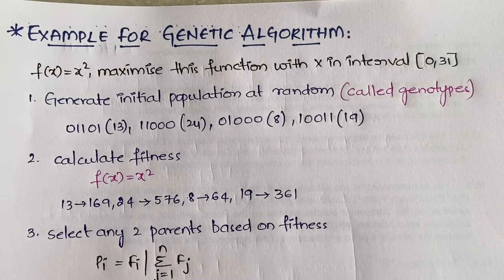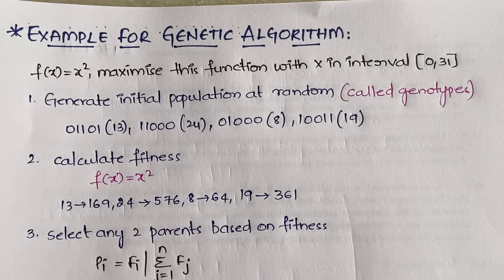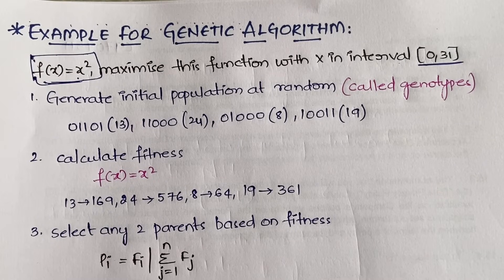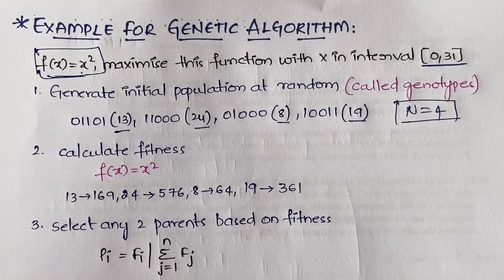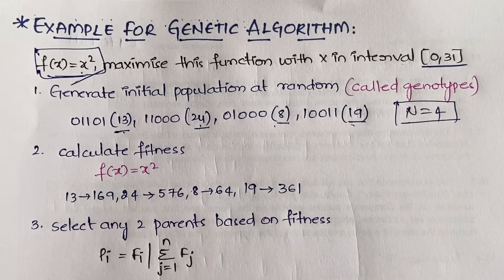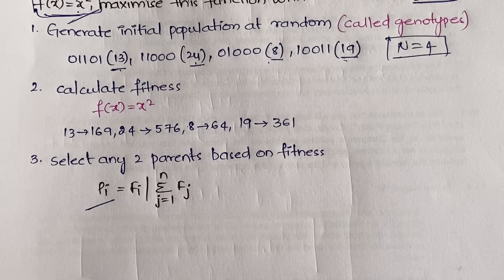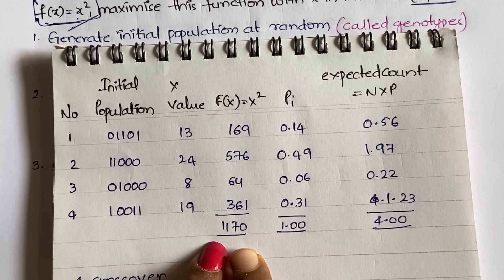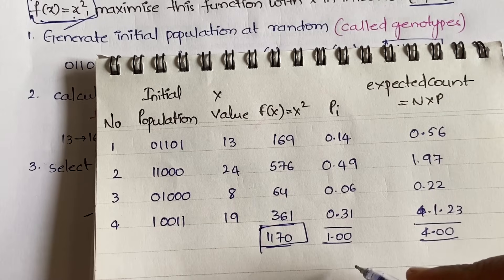#54 An Illustrative Example Of Genetic Algorithms - Selection, Crossover, Mutation|ML